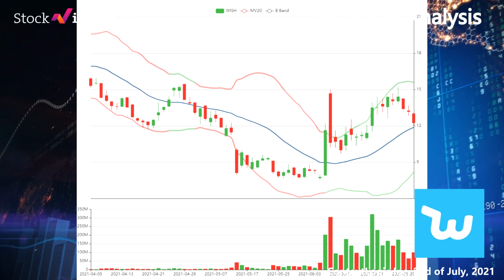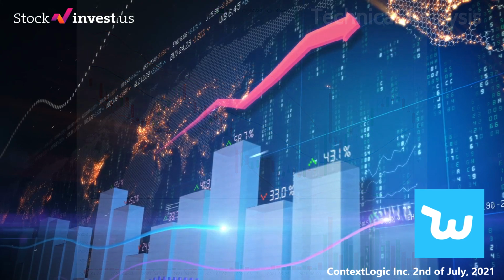Should You Buy WISH Stock? (July 2nd, 2021)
ContextLogic Inc. Stock Forecast

[WISH]

WISH price prediction

We remind you that trading involves a high risk of losing money and that you should speak with a financial advisor before buying or selling any securities. You should not base your investment decision upon StockInvest.us. By using the information you agree and are held liable for your own investment decisions.

MemeStocks
Meme Stocks
Short Stocks
Short Squeeze Meme Stock
To the Moon
Diamond Hands